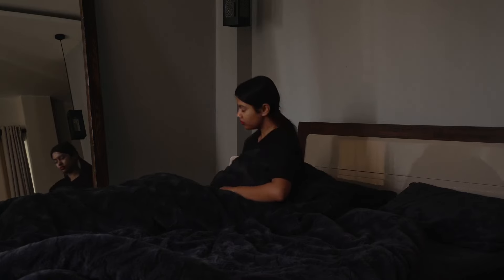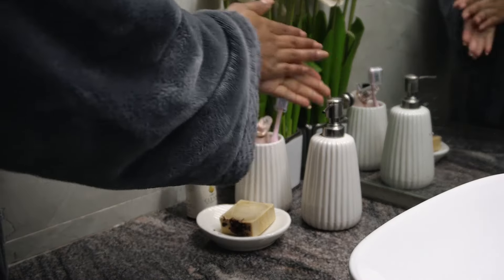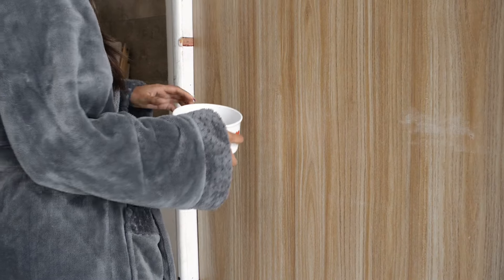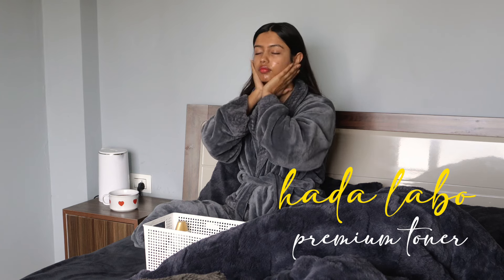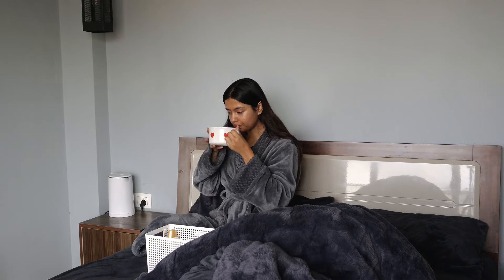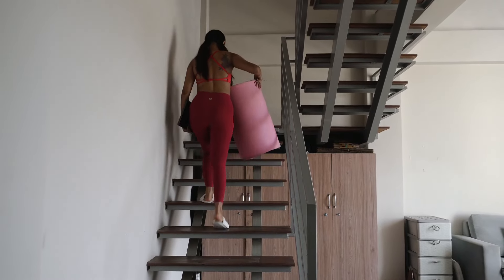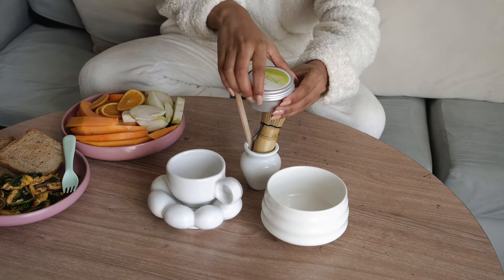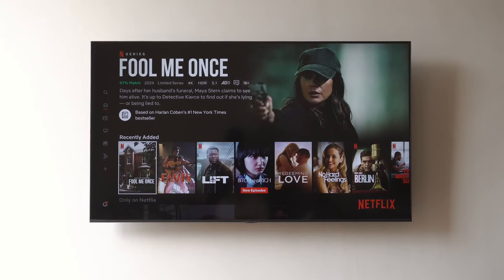A RELAXING MORNING AT HOME IN KATHMANDU | slow morning routine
Let's spend a slow night at my home in Kathmandu .  I am not a morning person and always prefer slow mornings

nightroutine selfcarevlog skincare productive night routine, self care night in my life, self care vlog, self care day in my life, that girl, how to be that girl, that girl routine, aesthetic routines, aesthetic